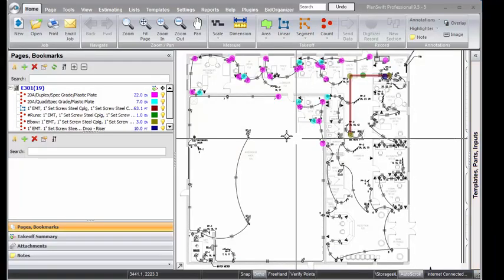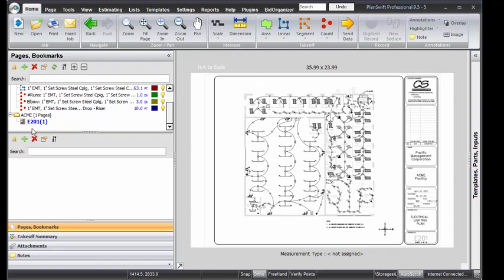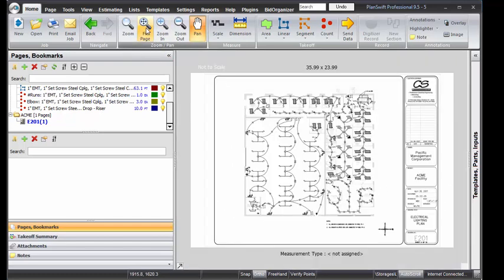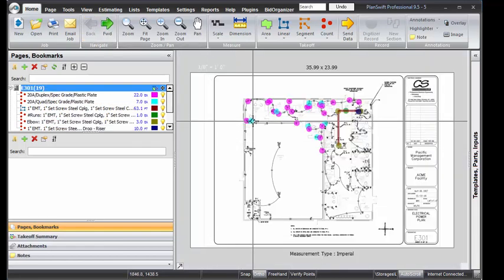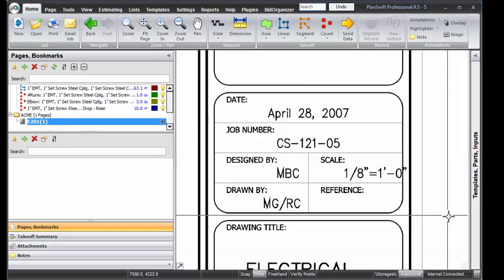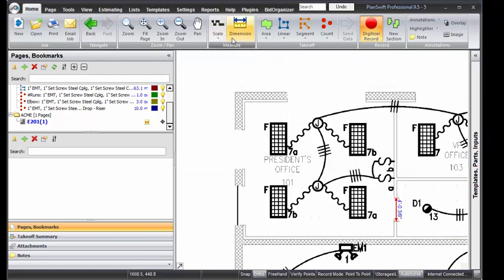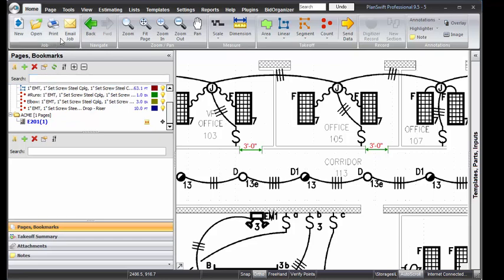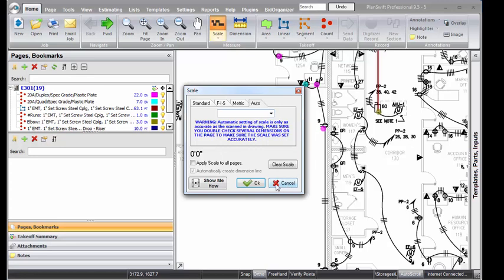Basic Navigation - PlanSwift/EBM Help Video